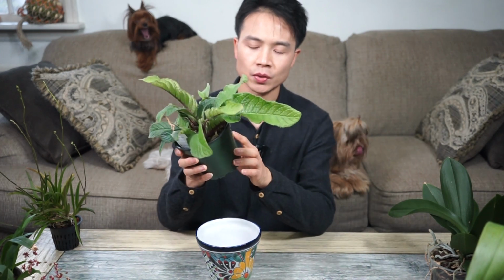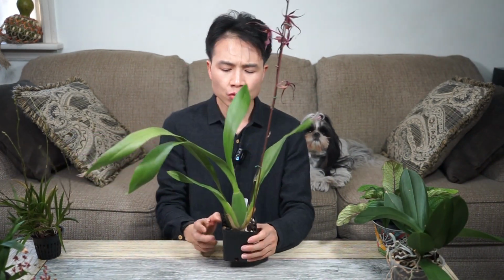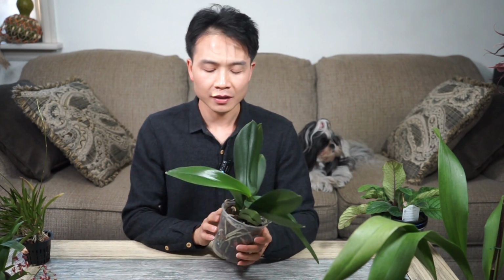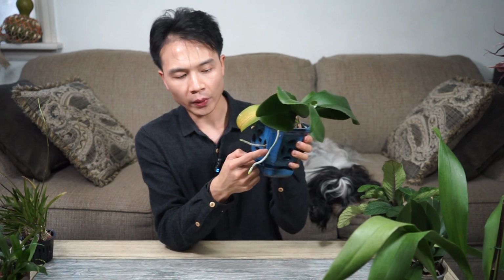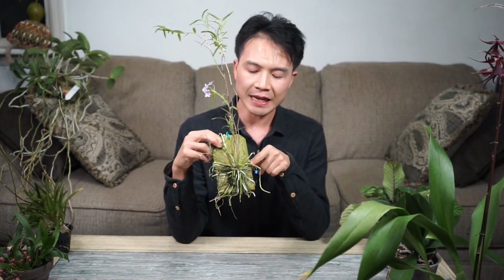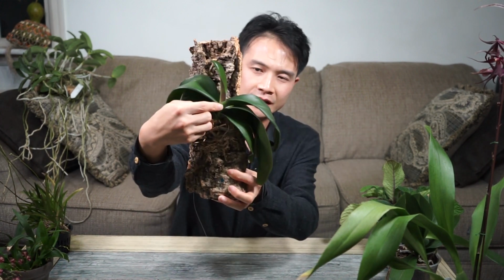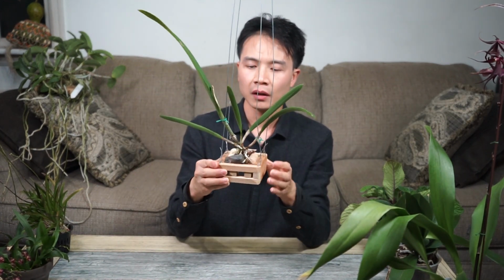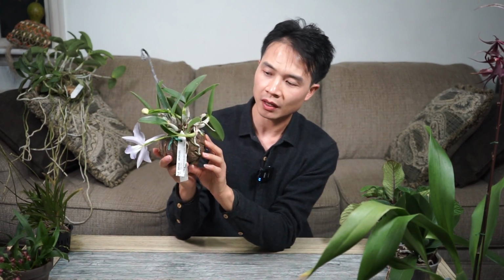What pots to use for Orchids？| Other ways to grow orchids? | Orchid Care for Beginners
The most common is the plastic flower pot. This is a Brassia hybrid, which we just bought some time ago. Most sellers will use these plastic pots to grow orchids, because plastic flower pots are cheap, light, and low cost. If you want to increase breathability, we can choose this pot. There are holes around and at the bottom of this pot, and therefore the ventilation of this pot is much better. Here is a big one, you can take a look. Of course if you're in an area with a dry climate, like California or Arizona, this kind of flower pot with only holes at the bottom could be more suitable. Another type of plastic pot is transparent. Its advantage is that you can directly observe the state of the roots. This is a Phalaenopsis. Phalaenopsis roots are white when dry. If the root is still moist, it is green. We can more easily judge when to water based on the color of the roots with a clear pot. After I buying this, in order to increase its breathability I used scissors to poke a few holes around the pot. In general, plastic flower pots are cheap. One disadvantage is that plastic flower pots are not very beautiful, and many people may not like plastic. The second disadvantage is that plastic flower pots are relatively light and flimsy. If your plant is relatively large and top-heavy, if you accidentally bump it the whole orchid could fall down.

Another pot used for growing orchids is this terracotta pot. The air permeability of the pottery pot is better, and it looks better than the plastic pots. It's also heavy, so you don't have to worry about knocking it over when you touch it. It's a little more expensive than plastic pots, but it's not going to break the bank; such a small clay pot may cost about three or four dollars. There are also different flower pot designs for us to choose from. This is another terracotta pot. The side of this pot has holes, and its air permeability is better than the previous one. We grow orchids in clay pots, with the option of matching drainage saucers. This way the planting looks better and the ventilation is better. If you want to soak the orchid media for a few seconds while watering, you can also plug the hole on the bottom of these single drainage whole pots with your finger while watering before letting them drain.

A third type of pot used to grow orchids is slightly more expensive. This is the ceramic flower pot. This ceramic pot is specifically used for growing orchids. There are holes around the ceramic basin, and its ventilation is particularly good. This flower pot is also beautiful. The only downside is that it's a little more expensive. For most orchids, I would recommend choosing from among the aforementioned three pots for planting. Individual orchids, however, can have special requirements, such as this Zygonisia orchid. This orchid is grown in a ceramic pot. Its basin walls are free of holes. This might be surprising? This orchid is a cross between a Zygopetalum and Aganisia cyanea, (AG-uh-KNEE-jia SIGH-ann-ee-uh) though it takes more after the latter when it comes to cultural requirements. Aganisia cyanea grows in the lowlands along the Amazon river, and when the river swells during the monsoon these orchids can be submerged for weeks. Because of this, it is very resilient to water levels which would kill other orchids. When I potted this orchid, the media included some normal garden soil, which is usually a big no-no with orchids. Planting in this pot is no problem - since it prefers to be wet, it doesn't need to be as breathable. The disadvantage of this flower pot is that sometimes, after pouring water in, the water will drain more slowly. To solve this problem I put some tissue paper here, and the tissue paper will wick the excess water into the big plastic tray below. When we water orchids, we must make sure that they are thoroughly watered and that the water has drained. When choosing a flower pot, in addition to choosing the right type, we also have to make sure that it is the right size. When we are changing pots, the new pot cannot be too large. As long as the pot is slightly larger than the orchid’s roots, it will do. If you choose a relatively large flower pot, the air permeability of the entire root system is relatively poor, watering is difficult to control, and root rot becomes more of a problem.